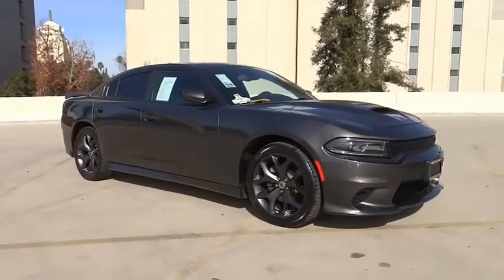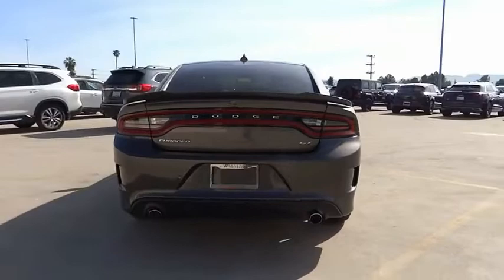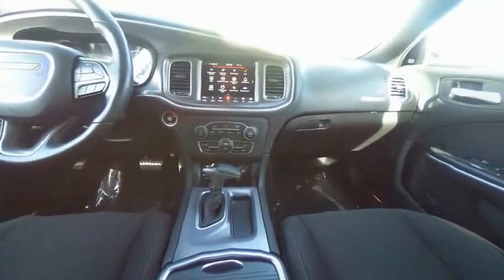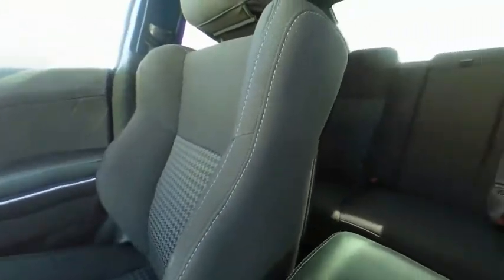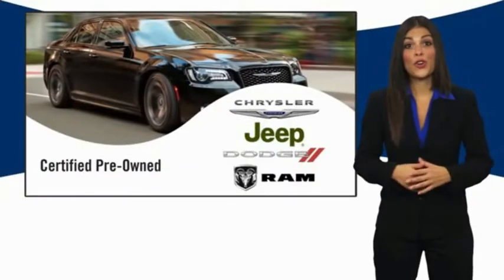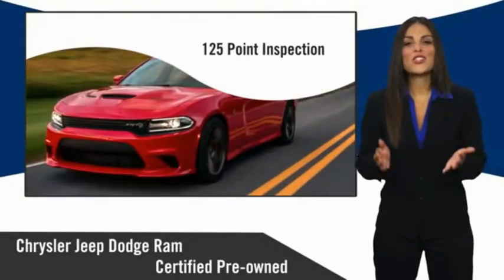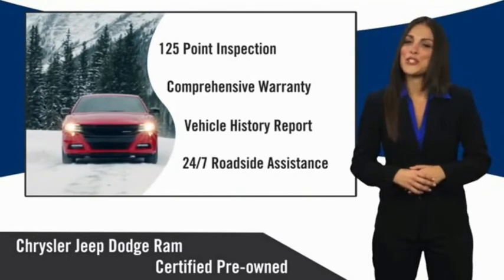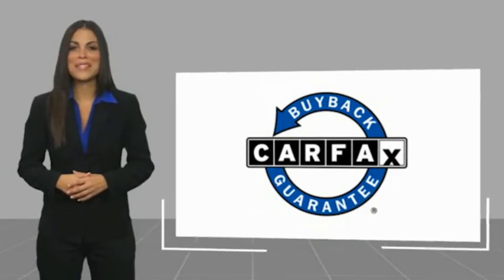2019 Dodge Charger VAN NUYS LOS ANGELES SAN FERNANDO VALENCIA CANOGA PARK TV11749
2019 Dodge Charger GT RWD

RUSSELL WESTBROOK CHRYSLER DODGE JEEP RAM PROUDLY SERVICING VAN NUYS, LOS ANGELES, SAN FERNANDO, VALENCIA, CANOGA PARK, & SURROUNDING SOUTHERN CALIFORNIA LOCATIONS. THIS GRAY 2019 Dodge CHARGER IS EQUIPPED WITH A 3.6L V6 24V VVT, AUTOMATIC TRANSMISSION, AND RECEIVES AN ESTIMATED 19 City/30 Hwy MPG. CONTACT RUSSELL WESTBROOK CHRYSLER DODGE JEEP RAM OF VAN NUYS TO SCHEDULE A TEST DRIVE AND TAKE THIS 2019 Dodge CHARGER HOME TODAY, OR VISIT OUR SHOWROOM CONVENIENTLY LOCATED AT 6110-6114 VAN NUYS BLVD VAN NUYS, CA 91401. STOCK #: TV11749 | 2019 Dodge Charger GT RWD AIR CONDITIONING TRACTION CONTROL POWER WINDOWS 2019 Dodge CHARGER GT RWD Black Cloth. 19/30 City/Highway MPG Russell Westbrook is a NBA star and he delivers a MVP buying experience to all of his customers. If you like a large selection, friendly service and easy financing then you'll love the fun atmosphere. Come visit us on auto row on Van Nuys Blvd. Open late 7 days a week. Clean CARFAX. This Vehicle is Located at: Russell Westbrook Chrysler Dodge Jeep Ram of Van Nuys; 6110 Van Nuys Blvd, Van Nuys CA 91401. Dealer Installed accessories are optional and may be purchased for an additional charge.All prices subject to government fees and taxes, any finance charges, any dealer document preparation charge, and any emission testing charge.While we make every effort to ensure the data listed here is correct, there may be instances where some of the factory rebates, incentives, options or vehicle features may be listed incorrectly as we get data from multiple data sources. PLEASE MAKE SURE to confirm the details of this vehicle (such as what factory rebates you may or may not qualify for) with the dealer to ensure its accuracy. Dealer cannot be held liable for data that is listed incorrectly. STOCK #: TV11749 | VIN: 2C3CDXHG1KH667013 | 2019 Dodge Charger GT RWD AIR CONDITIONING TRACTION CONTROL POWER WINDOWS Russell Westbrook CDJR of Van Nuys